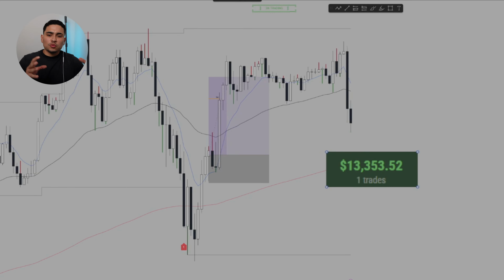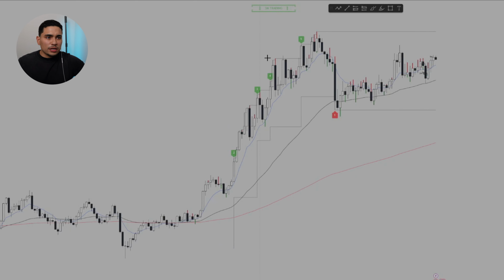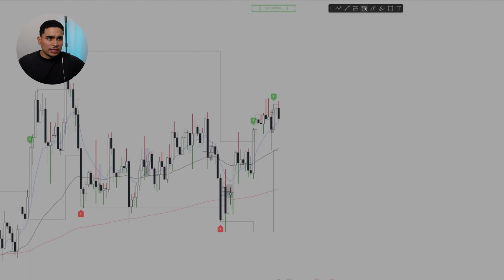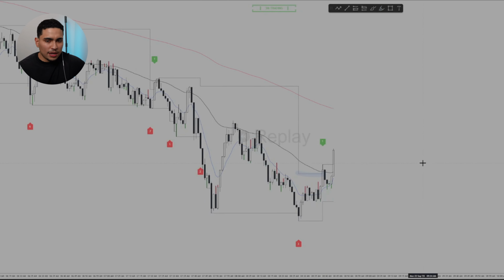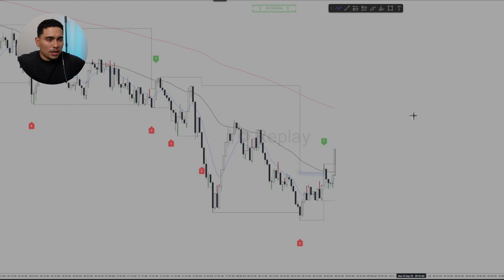F*CK IT here's how I made $13,000 today (Day Trading)